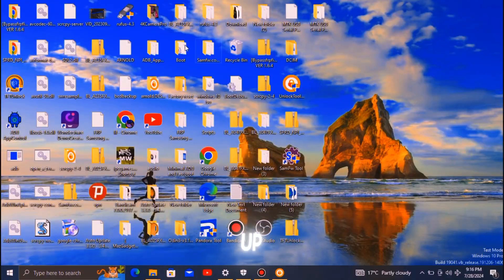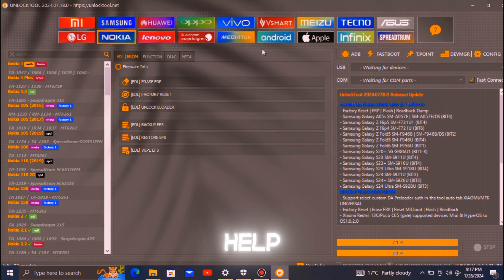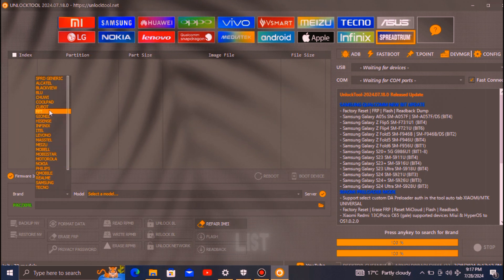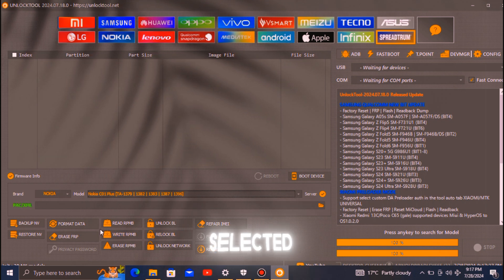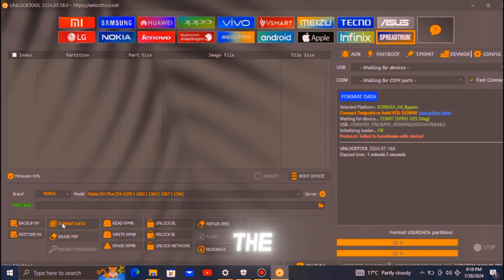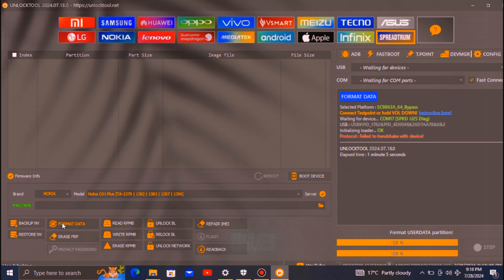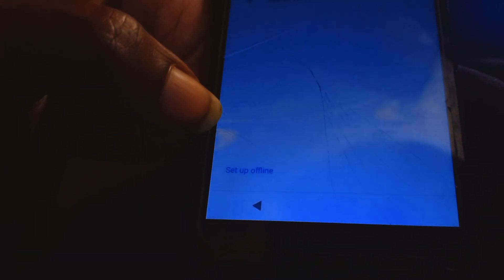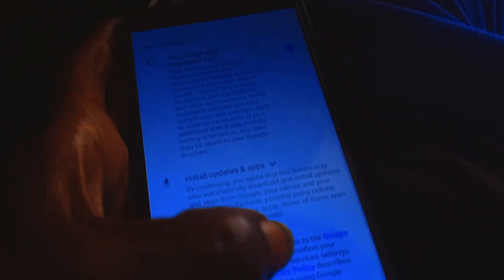How to unlock Any Nokia phone if forgot password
Hey guys 😊 nice to meet you
in this video today I'm going to show you how to 👇‼

Bypass and Unlock Methods: How to bypass screen lock on Nokia 5.3, How to remove password from Nokia 5.3, How to bypass password in Nokia 5.3, How to remove pattern in Nokia 5.3.

Additional Details: Android 11 FRP Bypass, TA-1094, TA-1087, TA-1082, TA-1099, TA-1113, TA-1115, TA-1119, TA-1128, TA-1131, TA-1121, TA-1005, TA-1041, TA-1046, TA-1162, TA-1100, TA-1085, TA-1095, TA-1096, TA-1097, TA-1178, TA-1181, TA-1193, TA-1196, TA-1200, TA-1198, TA-1201, TA-1187, TA-1043, TA-1045, TA-1050, TA-1054, TA-1068, TA-1083, TA-1103, TA-1184, TA-1149, TA-1150, TA-1152, TA-1157, TA-1211, TA-1214, TA-1209, TA-1206, TA-1179, TA-1183, TA-1188, TA-1191, TA-1111, TA-1123, TA-1127, TA-1130, TA-1131, TA-1156, TA-1159, TA-1164, TA-1161.

Tips and Tricks: Tutorial, Video, Easy, Free, How to, Tips and tricks.

Nokia 5.3 Specific: How to factory reset Nokia 5.3, How to master reset Nokia 5.3, Techscrew, Nokia 5.3, How to hard reset Nokia 5.3, Nokia hard reset Android One in, Android One, Reset, Factory setting Nokia TA-1234 FRP bypass, Google services install new method, Bypass FRP Nokia TA-1234.